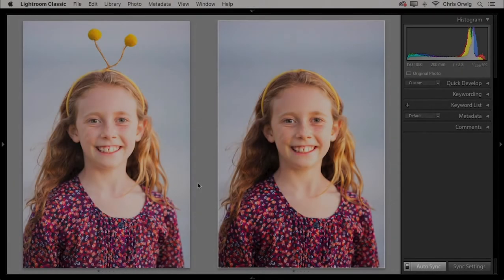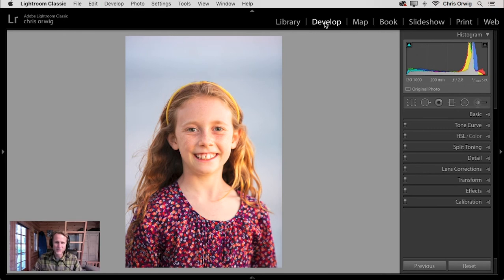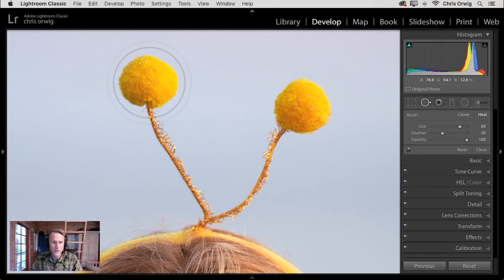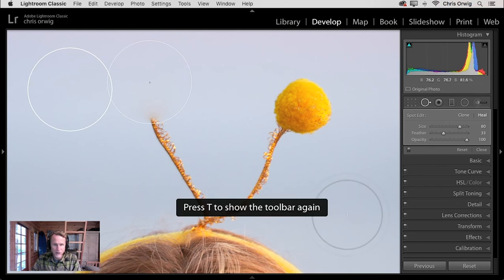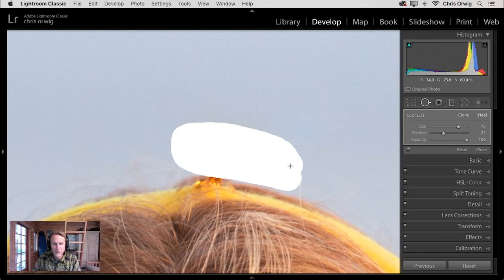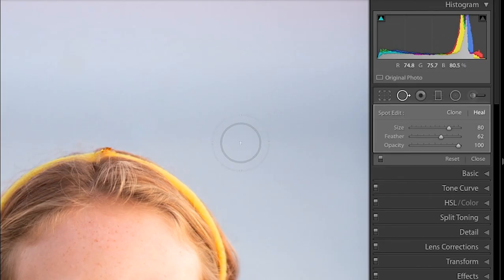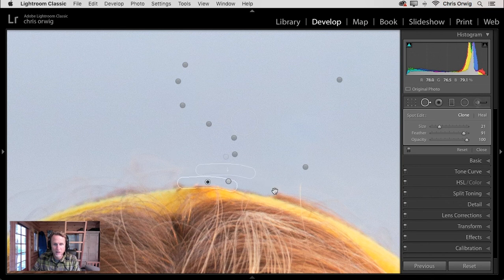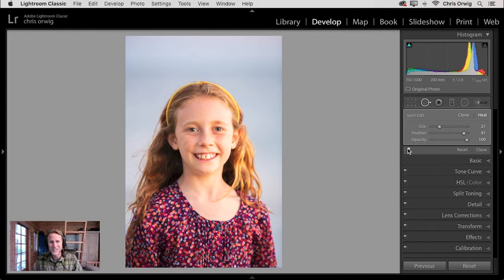How to REMOVE ANYTHING from a photo using the Spot Healing Tool in Lightroom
Learn how to use the Spot Healing Tool in Lightroom to remove unwanted distractions from an image without anyone knowing the image is retouched!

There are a few ways to remove unwanted distractions from a photo. My favorite is to use the Spot Healing Tools in Lightroom.

There are several mistakes that we can easily make that will create a heavily retouched looking photo. In this video, I'll teach you my field-tested method for quickly and cleanly removing elements from an image in a way that still looks natural.

00:37 - introduction
01:00 - The Develop Module
01:23 - Understanding the Brush Settings
03:20 - A Better Workflow
03:56 - Final Touches